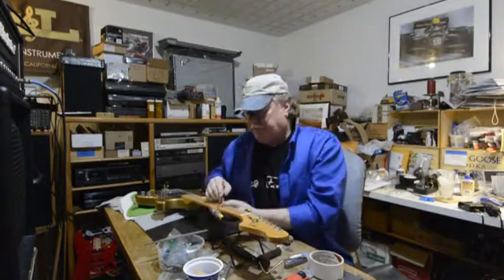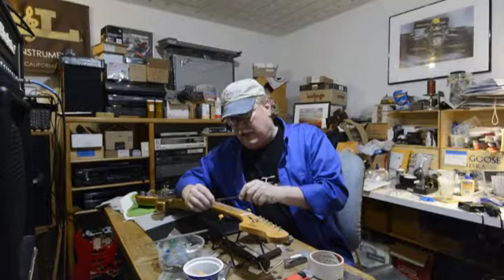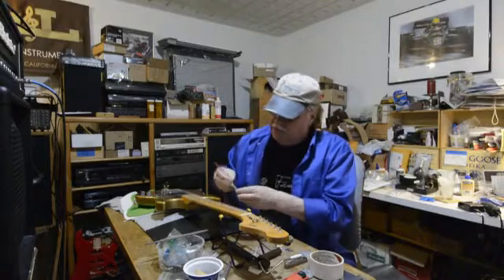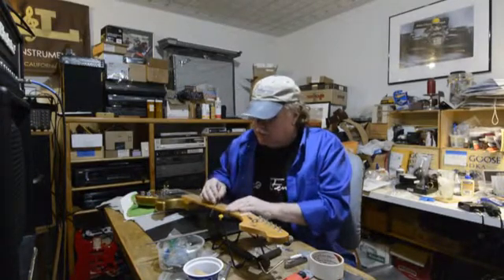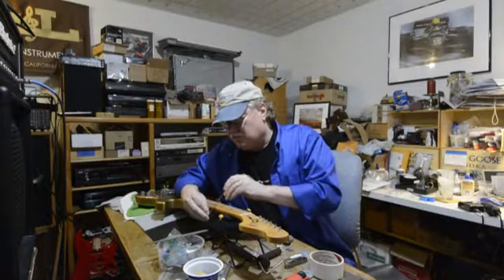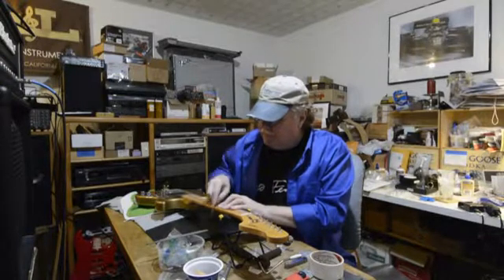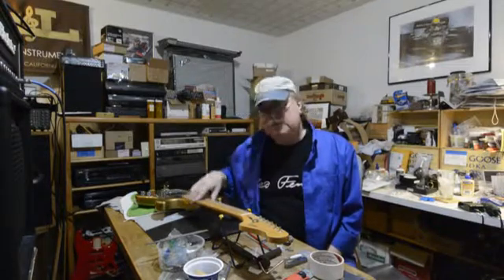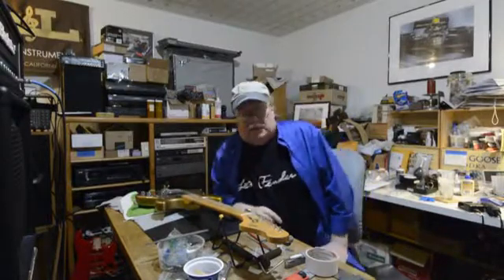Smoothing fret ends, part 2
filing your fret ends smooth, part 2.

loose and relaxed.